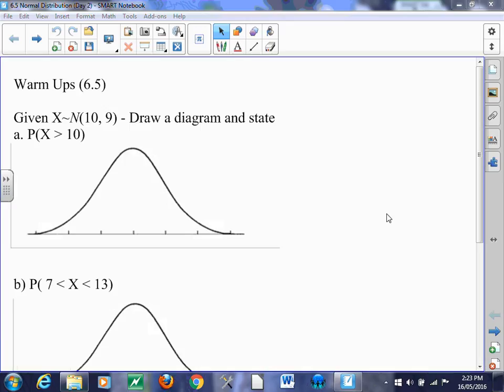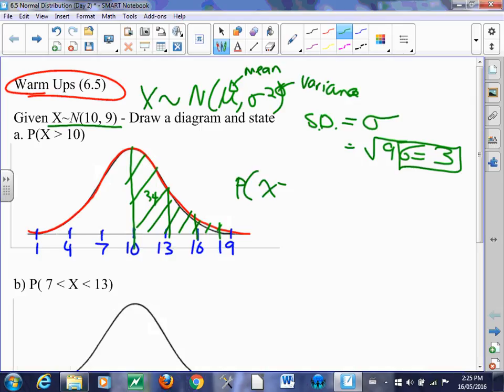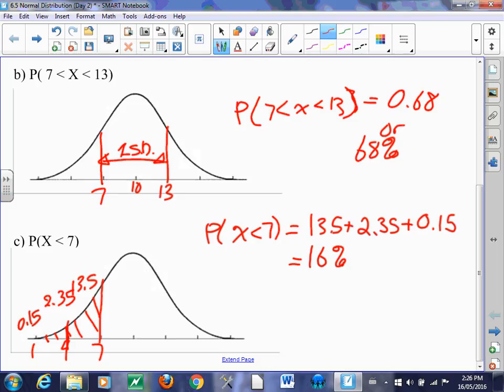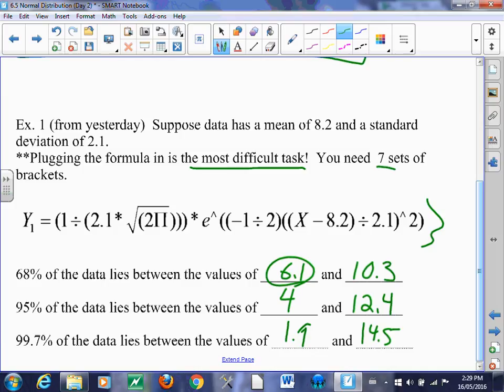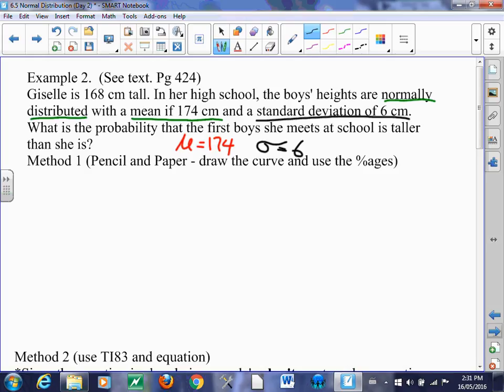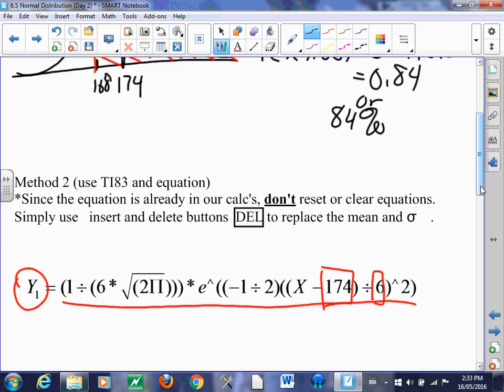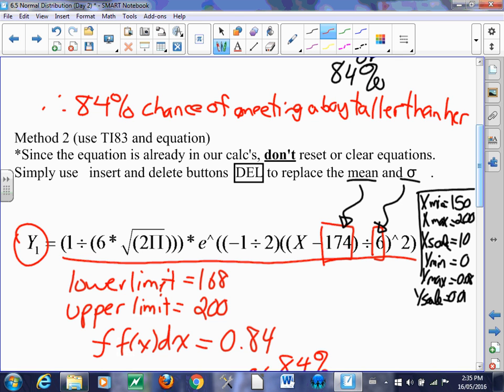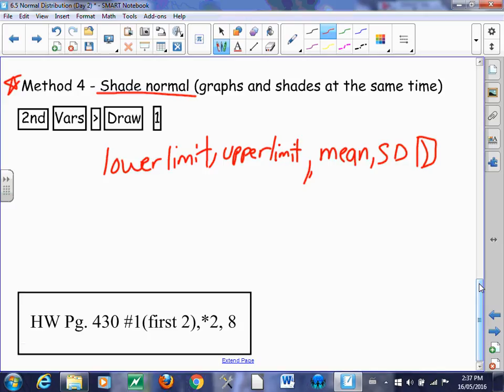video 6 5 4U